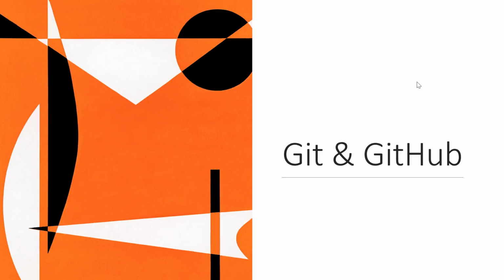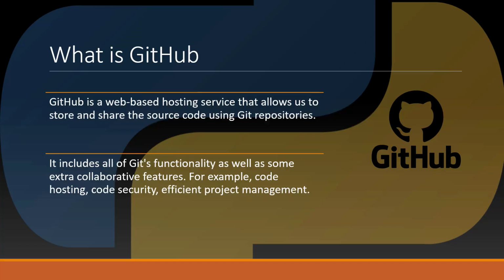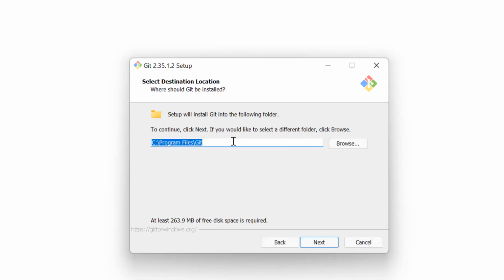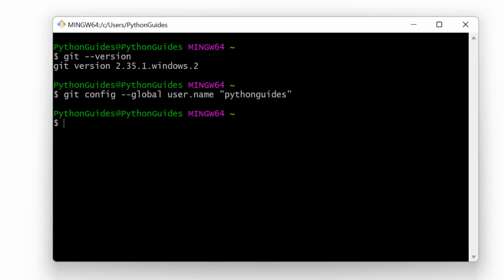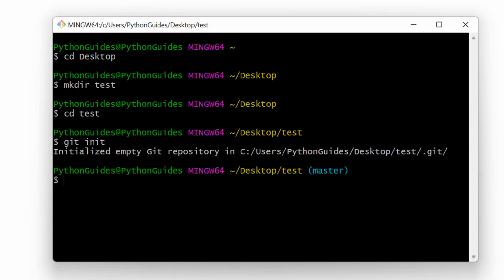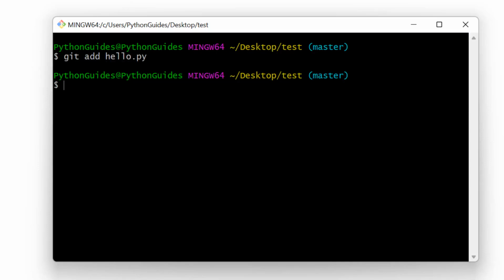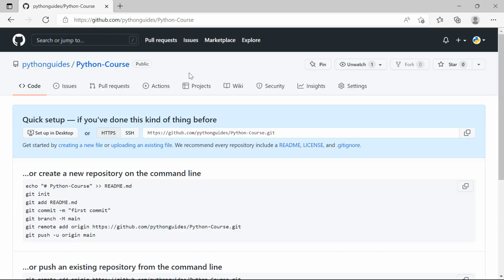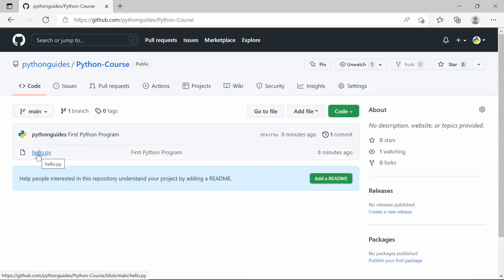Complete Git and GitHub Tutorial for Beginners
Learn Git and GitHub from scratch with this complete beginner-friendly tutorial. This video covers Git installation, configuration, essential Git commands, repositories, commits, branches, merging, remote repositories, and working with GitHub. You’ll also learn how to use Git and GitHub in a practical development workflow and understand the basics of version control and collaboration.